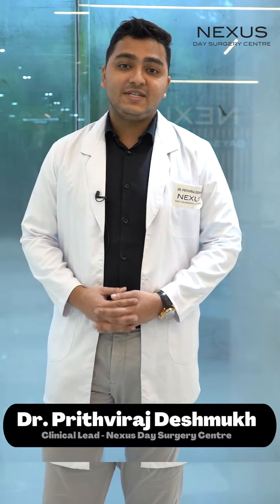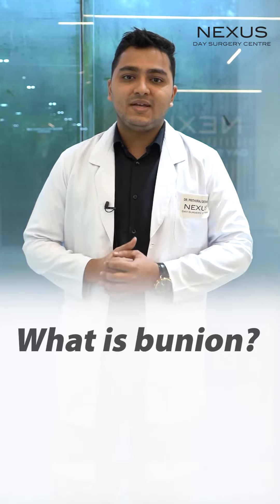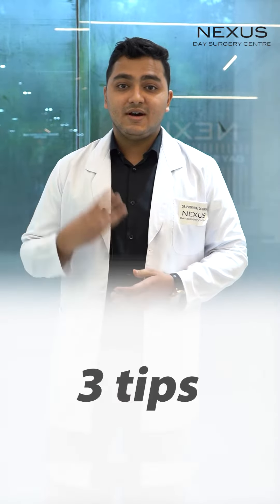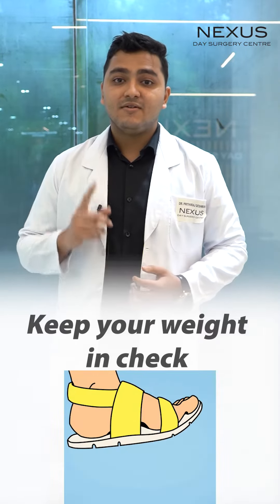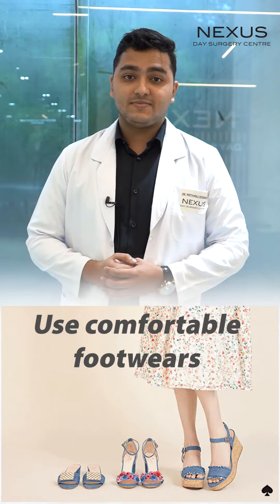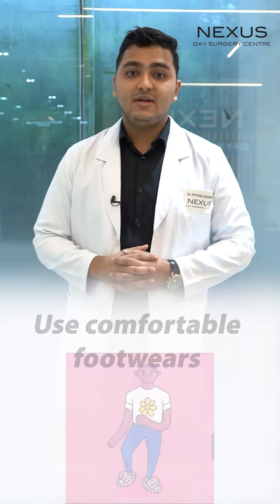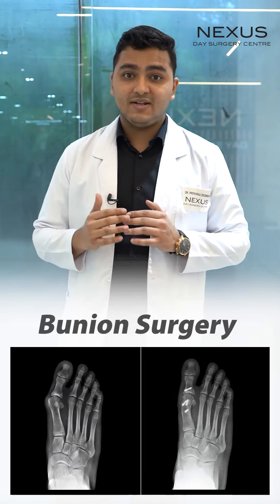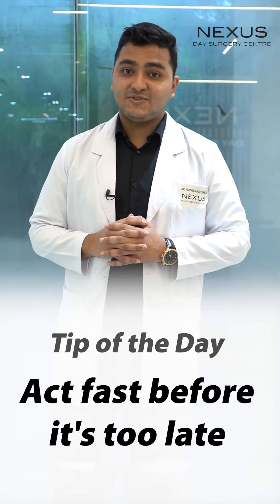What is Bunion?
What is a Bunion and how can it be prevented, Dr. Prithviraj Deshmukh shares 3 tips on prevention and treatment of the Bunion.

Get in touch with us to know more.